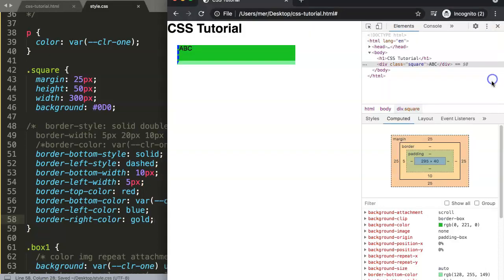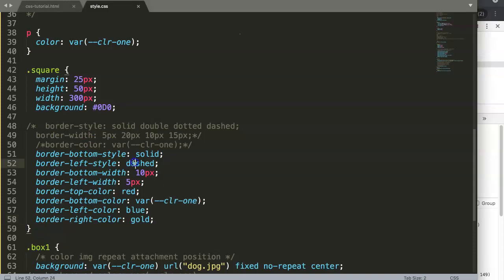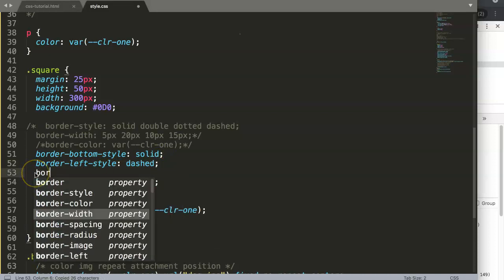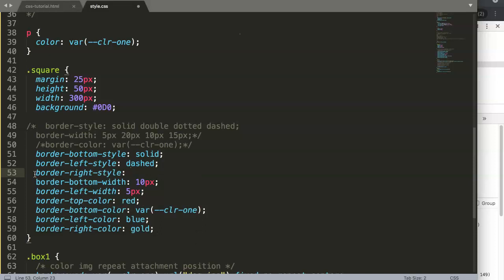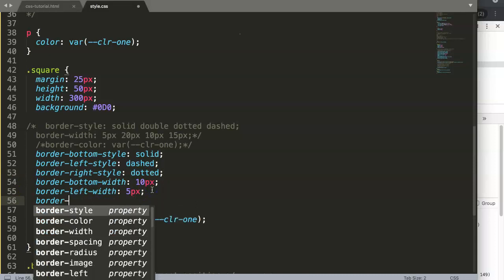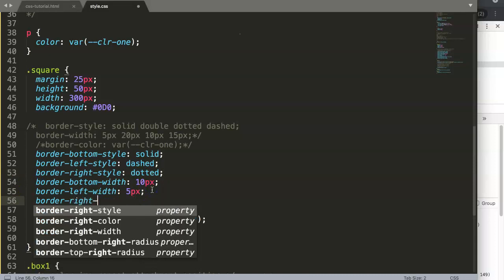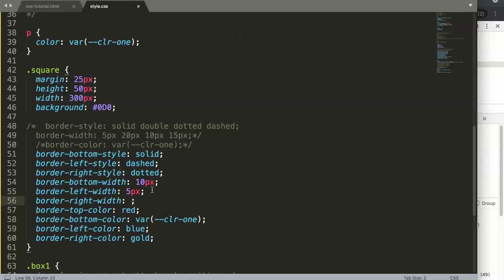Border Right Color CSS | CSS Tutorial Part 40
Border Right Color CSS | CSS Tutorial Part 40. In this CSS tutorial for beginners we will explore how to use display block and explore the key difference with others.

Chart JS Dashboard Series:
👍 Most Liked Video Series: